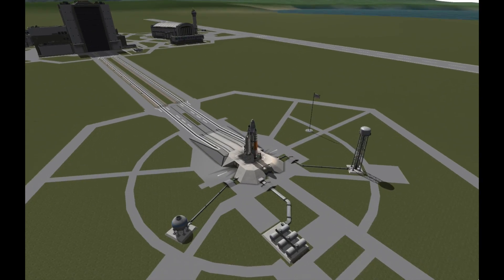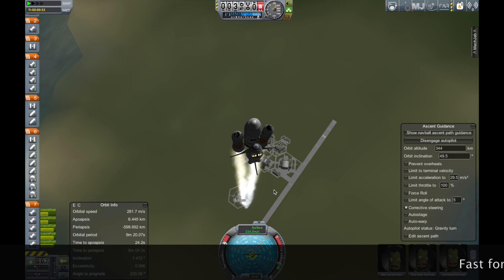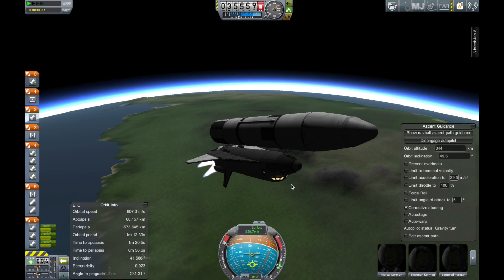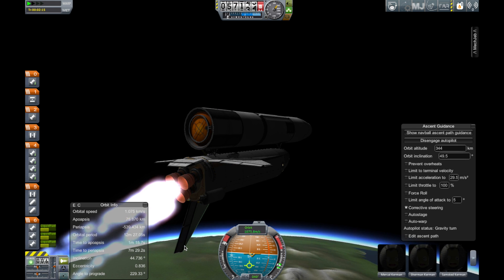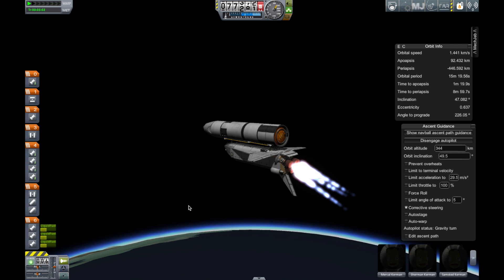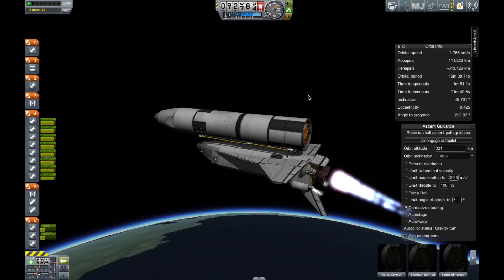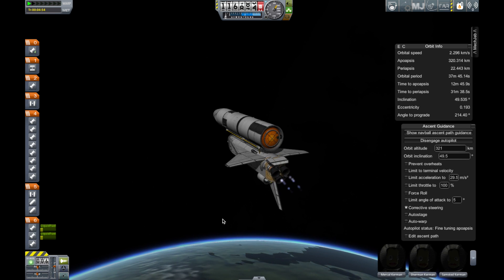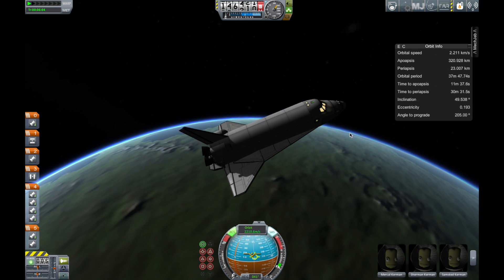KSP Recreation - STS-51F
A relatively accurate re-creation of the only Shuttle Abort in history, on Challenger STS-51F when the centre engine shut down due to faulty temperature readings.  Synced to audio from the actual launch!  Some cuts and speed ups were done to make the video shorter.

Only mod used was MechJeb to make it easier to do the launch, and FAR to make it fly more realistically. All parts are Stock and you can try this without FAR as well, though you might have a harder time making orbit!